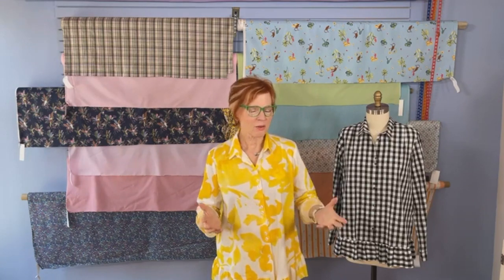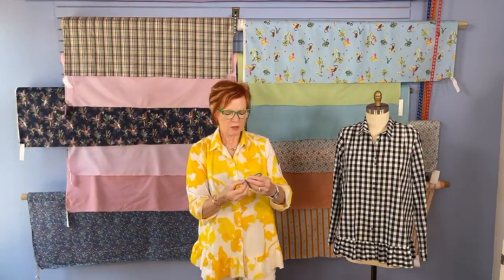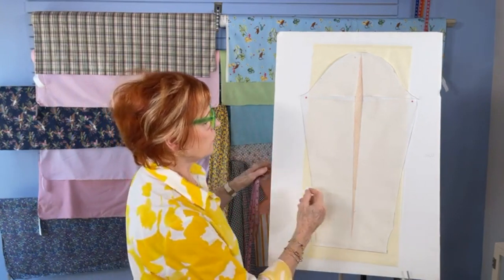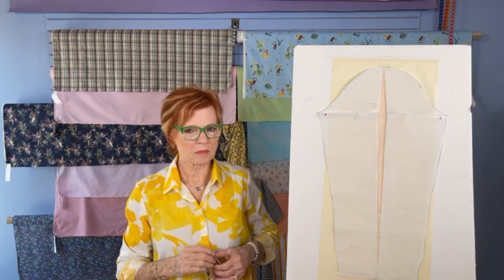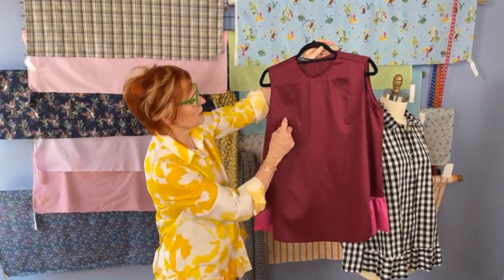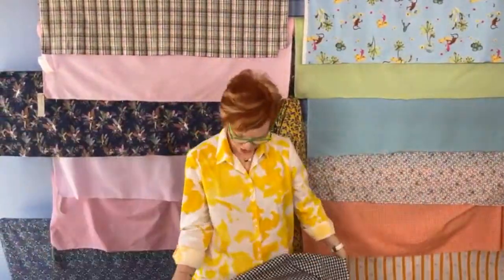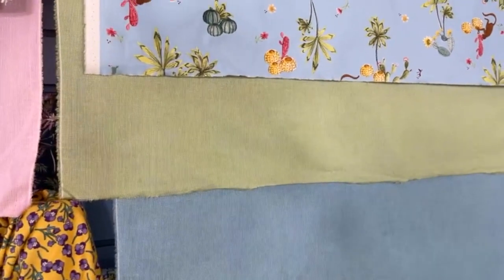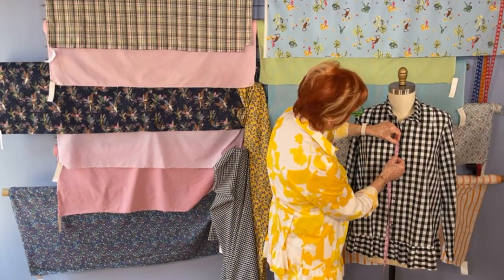Fitting Sleeves & The Venice Shirt with Linda Lee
Shop the fabric, patterns, and tutorials featured in this video All promotions will end on 7/26/21.

This week Linda demonstrates her signature technique for fitting sleeves, as featured in our Fashion Fitting Workbook. She will also be sharing our new collection of tiny gingham prints, which are perfect for making the Venice Shirt.

Video Timeline:
0:00 Welcome
4:33 Tools for Fitting
7:53 Adding a D-Ring to Tape Measure for Fitting
10:15 Adjusting Arm Girth Demo
14:25 Q&A
20:00 The Venice Shirt
24:47 Fabric Showcase - Print Cotton
36:00 Q&A

Shop our full collection of sewing patterns, fashion fabrics, notions, and sewing tutorials